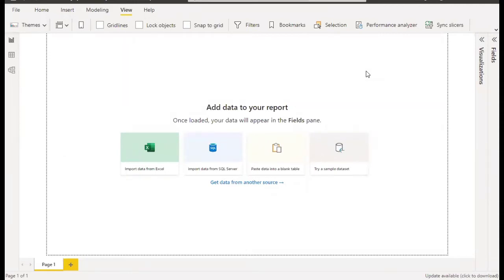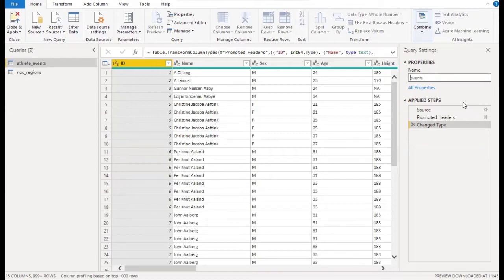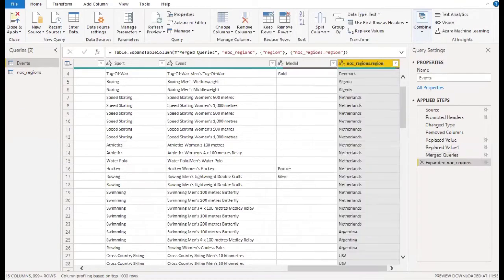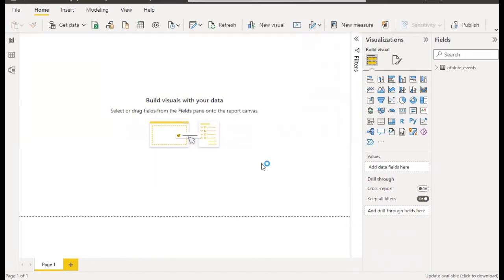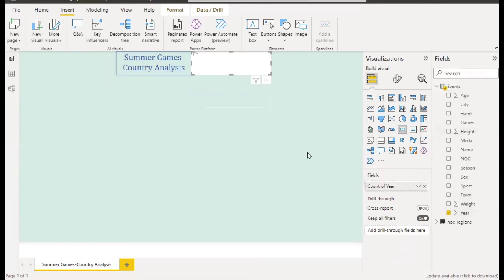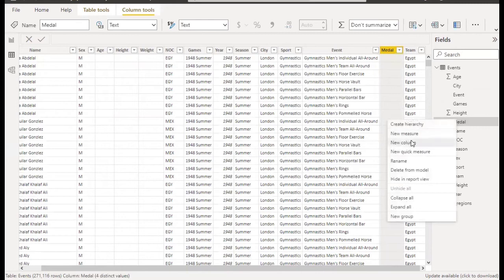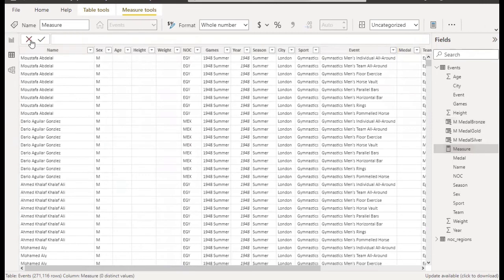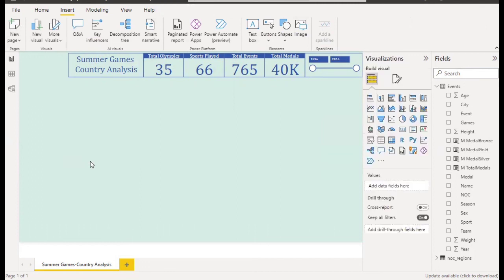Session-1-Power BI-Olympics Data analysis, Extract, Load and transform data, Left outer join.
Extract data, load data on power bi, transform data on power query, merging data by left outer join, merging two table or files, Creating header, changing background and font, creating cards,
total medals given in 0lympics, total Olympics held, total sports played in Olympics, total events occur in Olympics